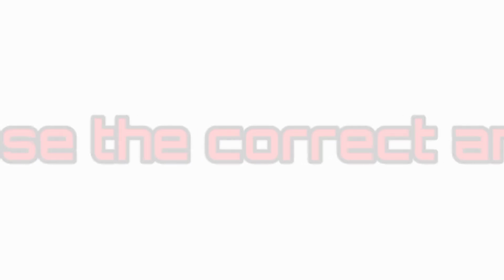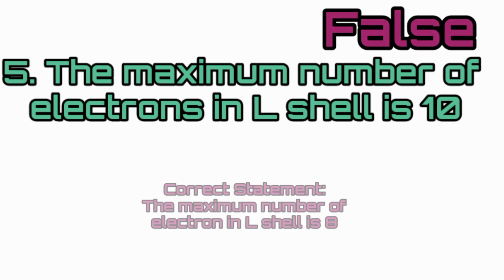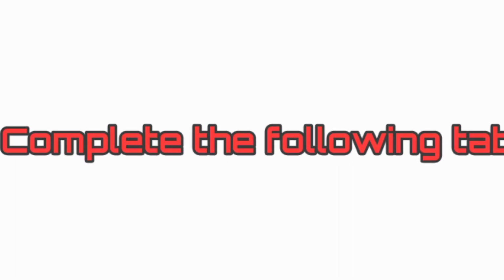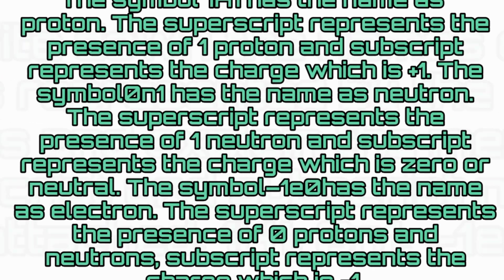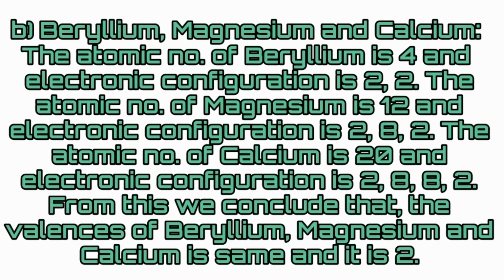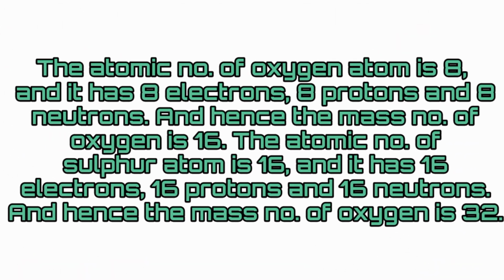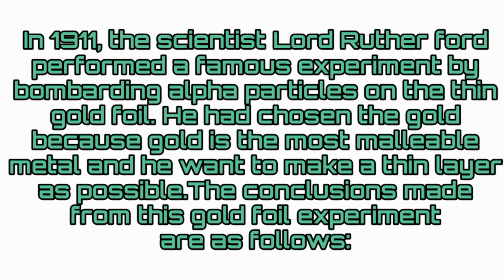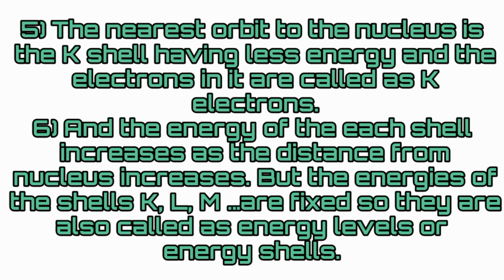9th Standard Science English Medium Lesson 11 Atomic Structure Text Book Back Exercises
9th Standard Science English Medium Lesson 11 Atomic Structure Text Book Back Exercises